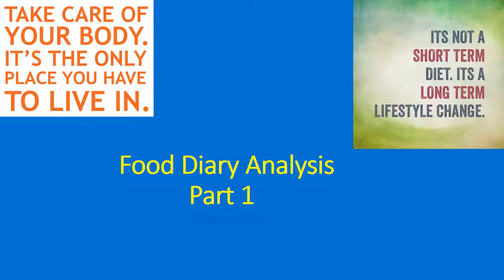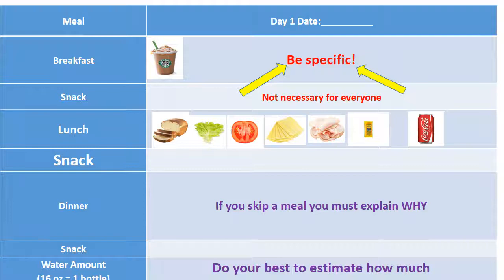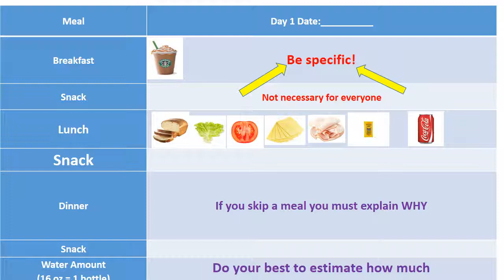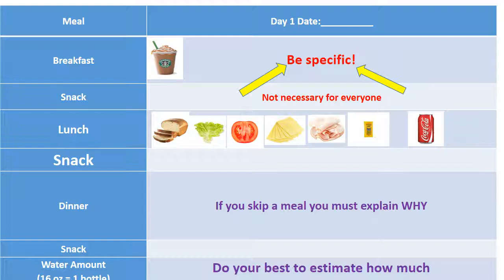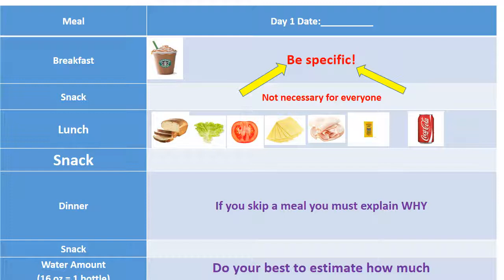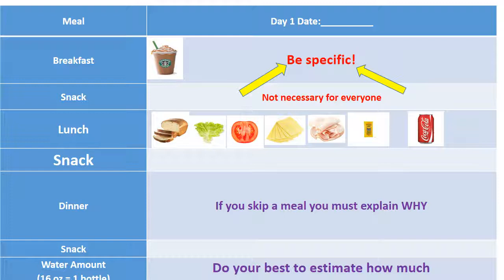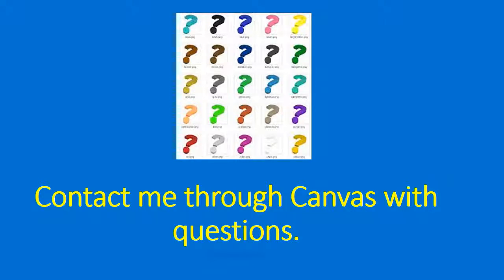eLo Food Diary Analysis partt 1